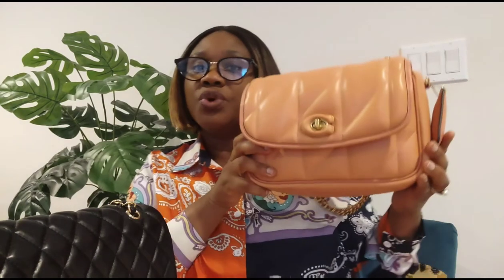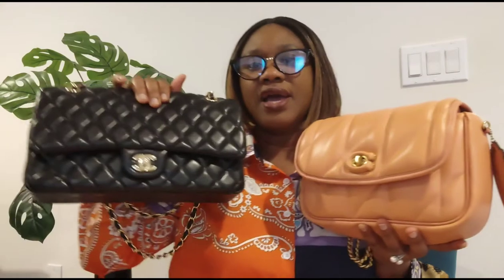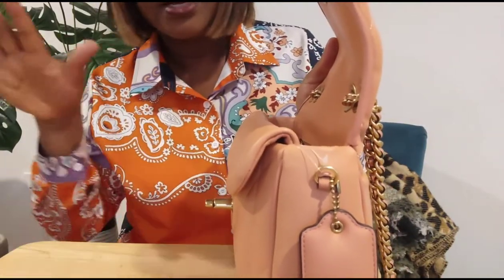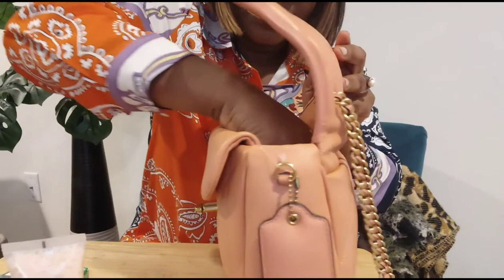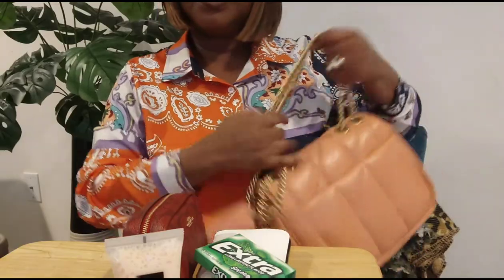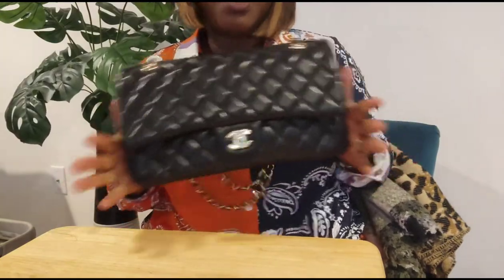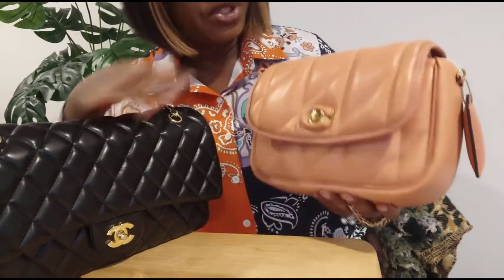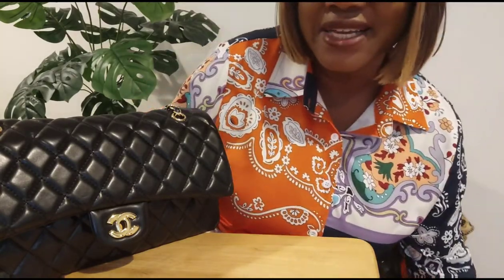Coach Madison Quilted Pillow Capacity Compared to Chanel Jumbo Flap